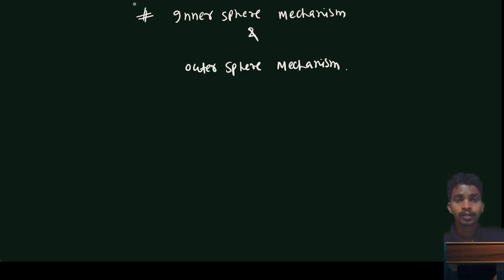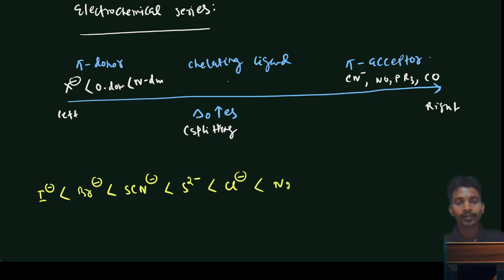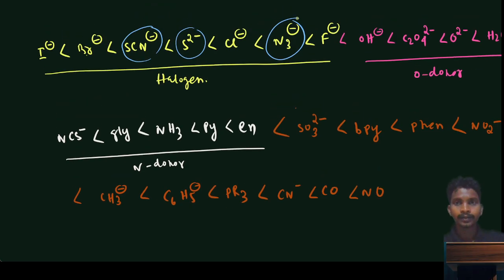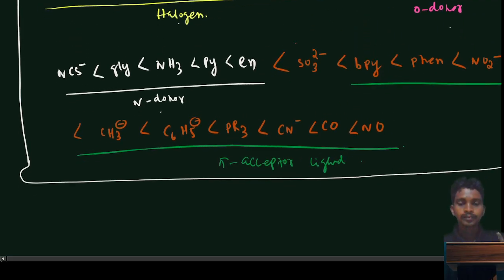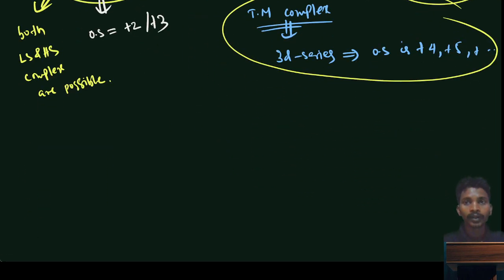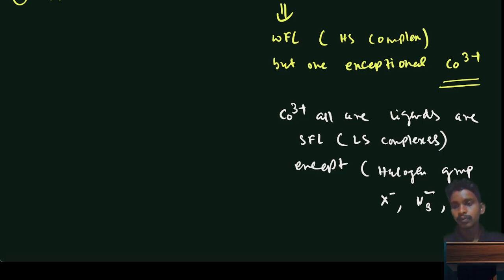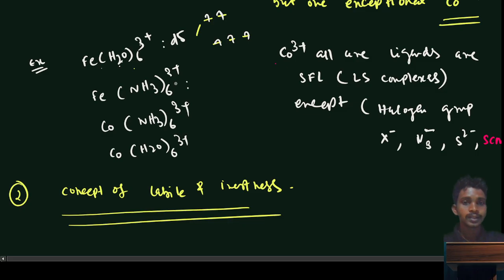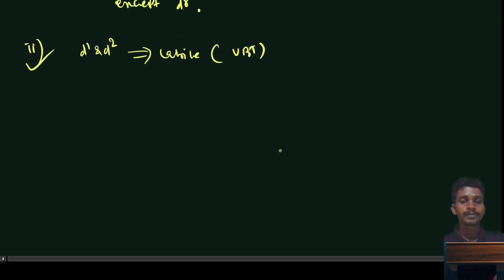L- 28 Concept of labile and inertness And HS and LS Complexes